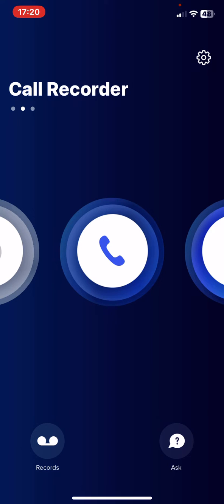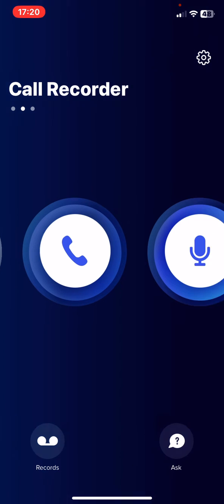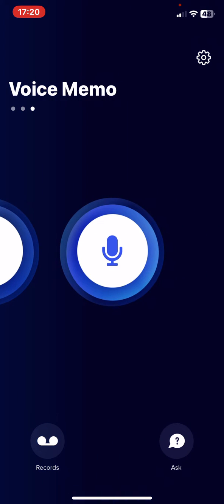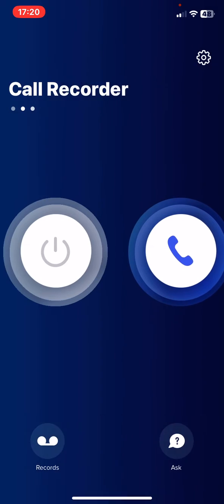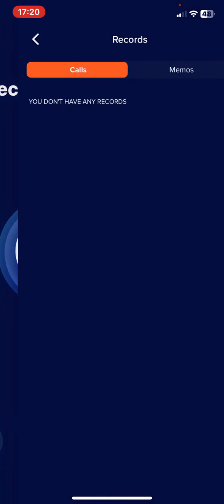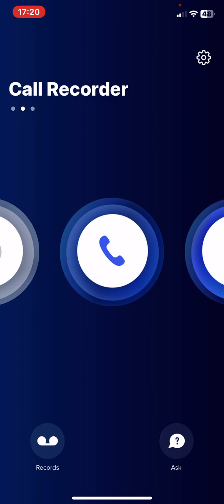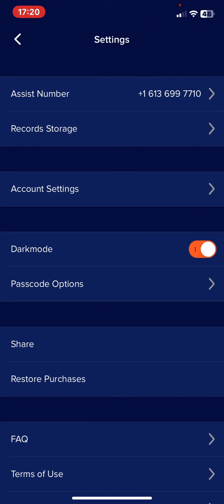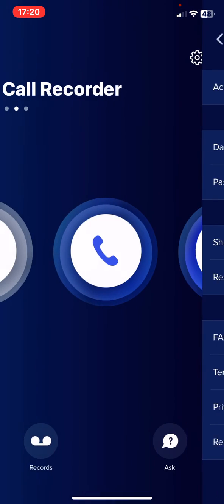How to use the ICall Recorder app?